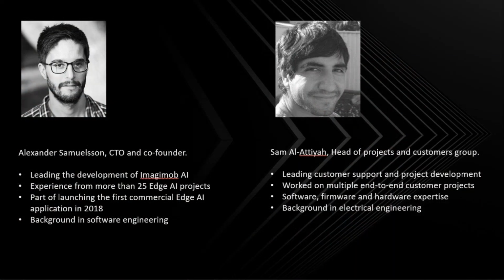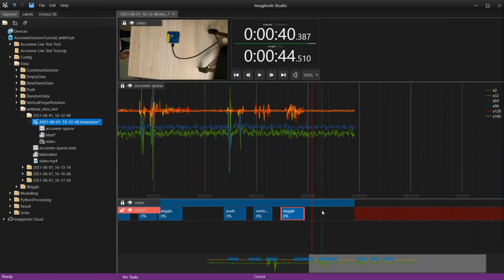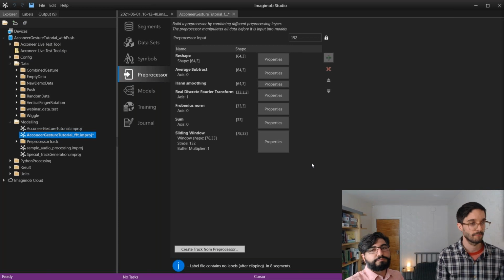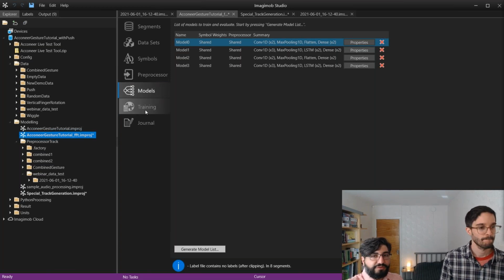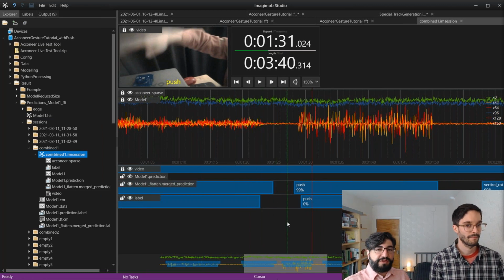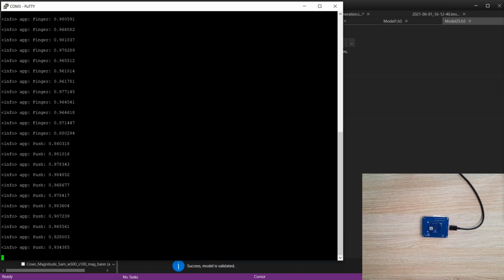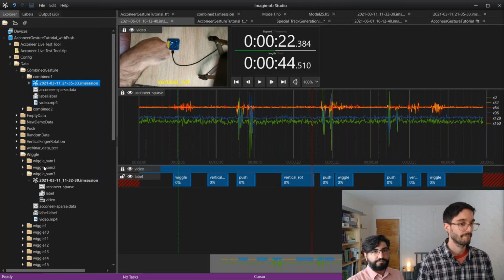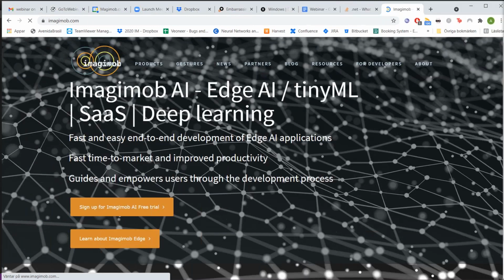Imagimob recorded webinar: Gesture control using radar and Edge AI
This is a recording from an Imagimob webinar from June 1st 2021. It demonstrates how Imagimob AI is used to develop a gesture application based on an Acconeer A1 radar sensor, from data collection to deployment on an edge device.